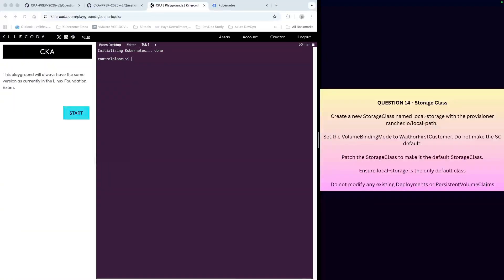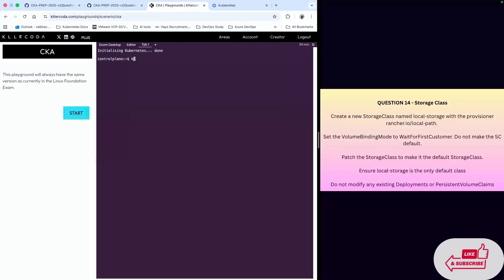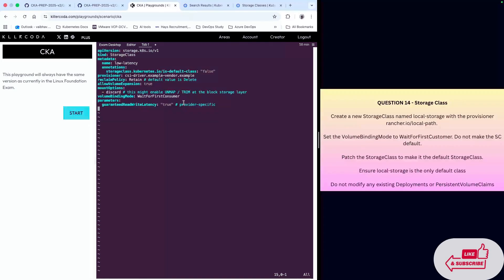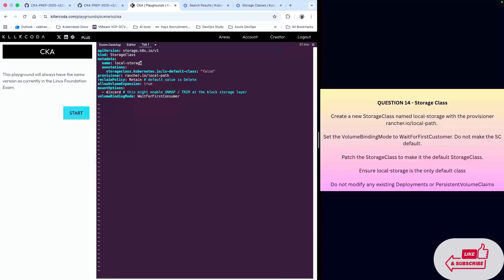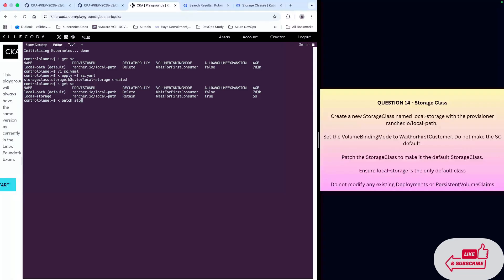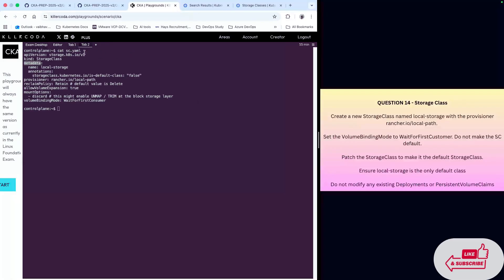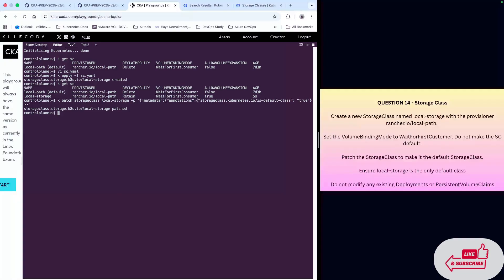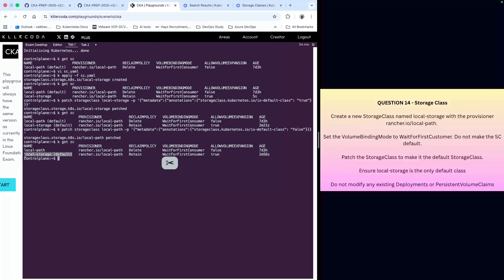CKA Question 14 — StorageClass | Change the Default StorageClass FAST!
Learn exactly how to change the default StorageClass in Kubernetes — one of the simplest but most important tasks in the CKA exam.
In this video, I walk you through the clean, step-by-step commands to:

✔ Check existing StorageClasses
✔ Remove the current default StorageClass
✔ Set a new StorageClass as the default
✔ Verify your changes

All using fast, exam-friendly kubectl patch commands.

This method works on any Kubernetes cluster and is the quickest way to handle StorageClass defaults in real-world DevOps environments and during the CKA exam.

kubectl get sc

kubectl get sc

🔥 What a StorageClass does
🔥 Why the default StorageClass matters
🔥 The quickest way to update it
🔥 A clean kubectl patch method perfect for CKA

More CKA Labs & Guides

Check out my full CKA playlist for real exam scenarios and killer time-saving tricks.